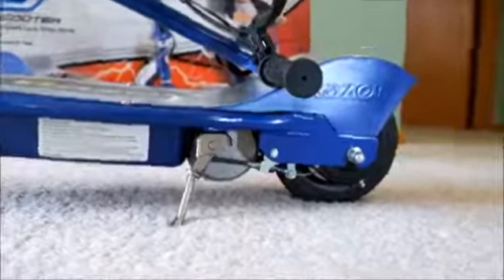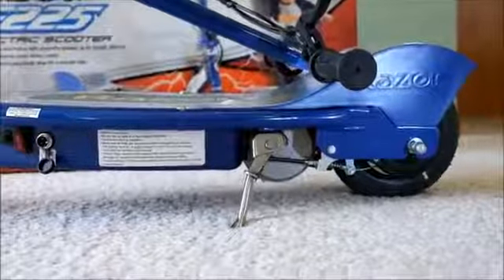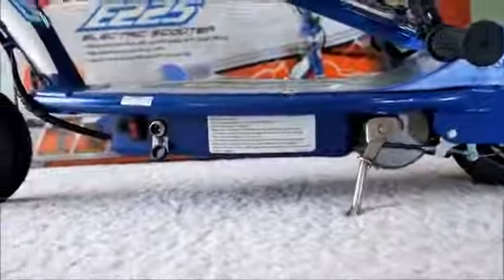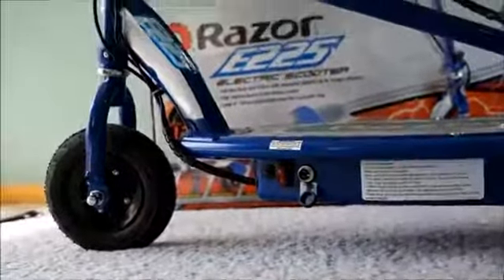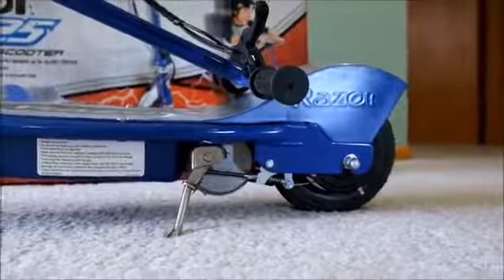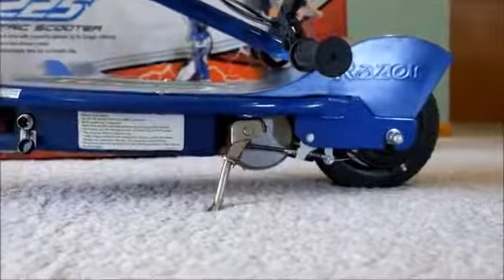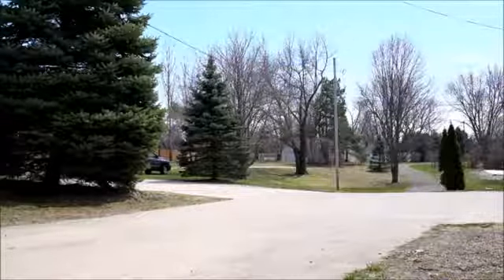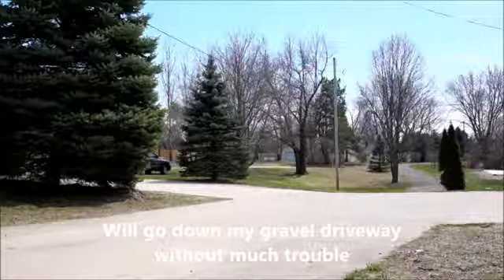Razor E200 E225 electric scooter review www videograbber net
banggood ($32.49 ) - Flyco FS339 Intelligent

Aliexpress  - Razor E00 E5 electric

Ebay ($206.16) - VIZIO SB3851 C0 38 Inch 51

Amazon US ($13.80 ) -Razor E00 E5 electric

Amazon DE  - Razor E00 E5 electric

Amazon UK  - Razor E00 E5 electric

Amazon CA (CDN$ 64.99) - Razor E00 E5 electric

Amazon FR  - Razor E00 E5 electric

Amazon IT  - Razor+E00+E5+electric+